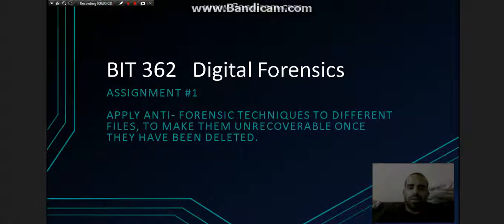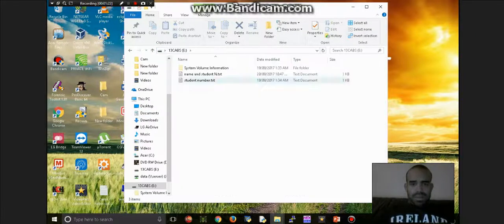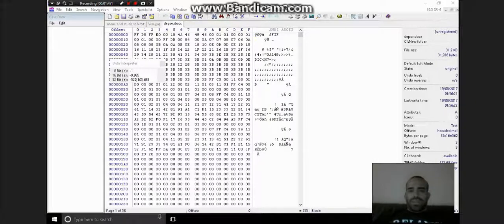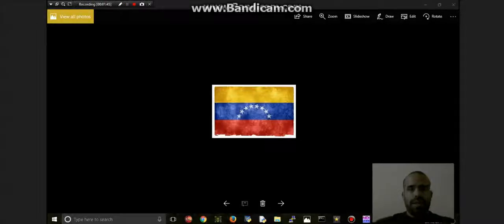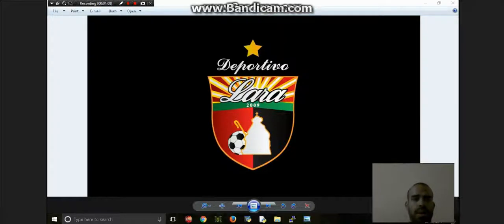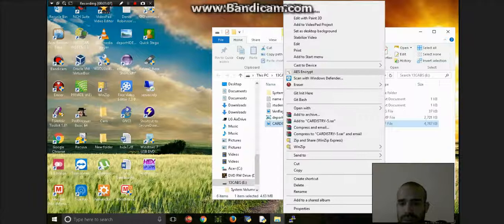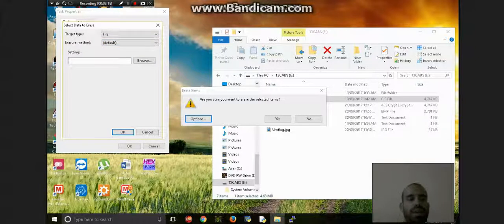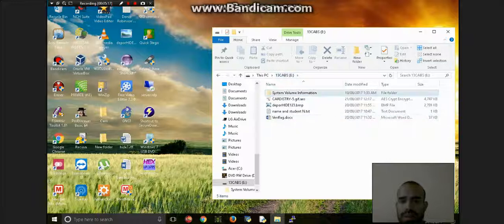BIT 362 Digital Forensics | Assignment #1 Apply Anti-forensic Technics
Introduction
     WinHex
     Steganography
     Encryption
     Secure Wipe